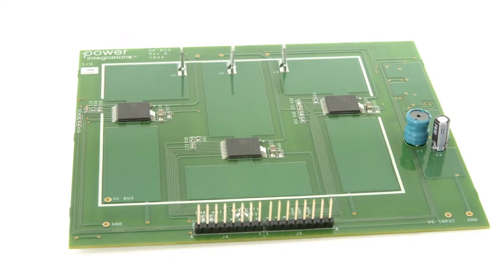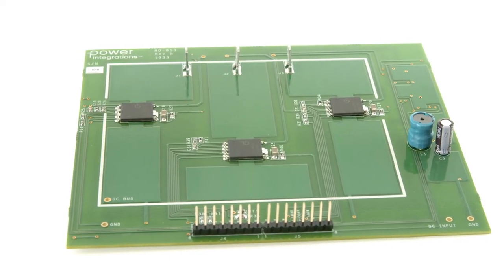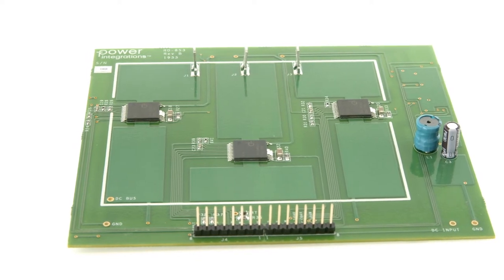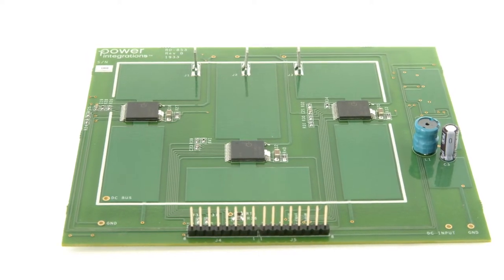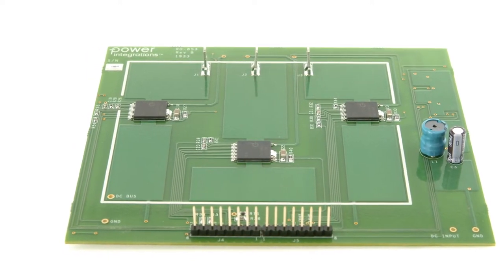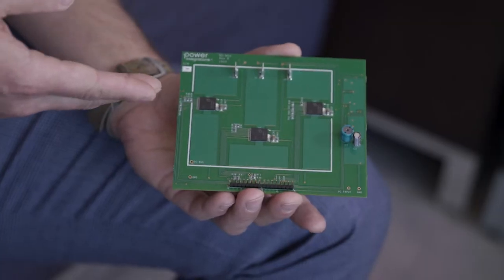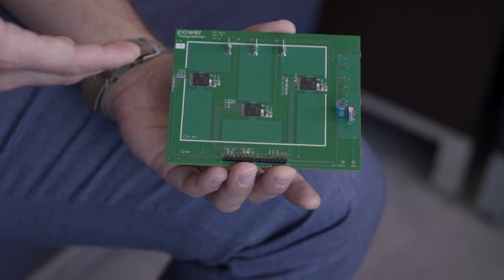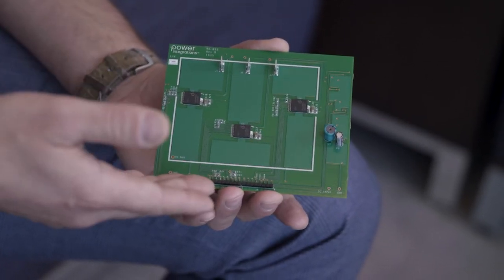PI Virtual Booth - Cristian on BridgeSwitch Motor Drivers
PI's Cristian Ionescu-Catrina discusses our BridgeSwitch motor driver solutions for single- and multi-phase motors up to 400W.